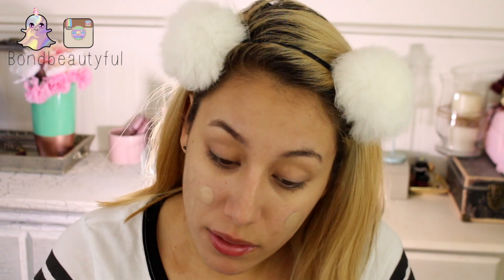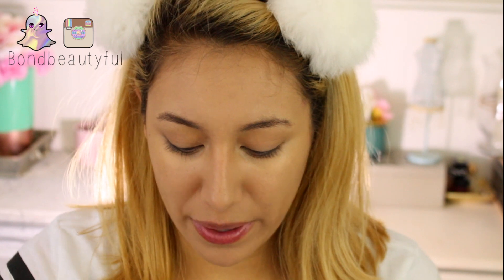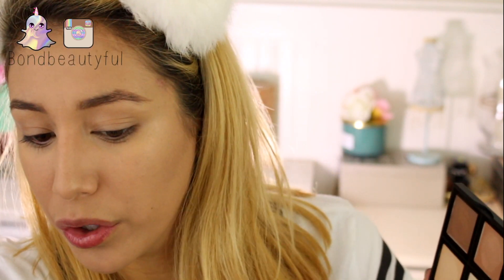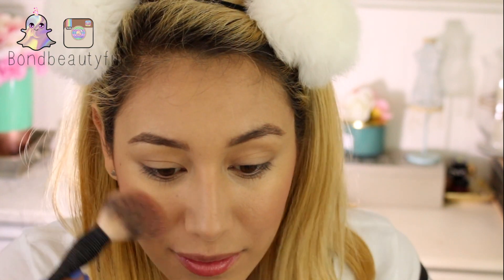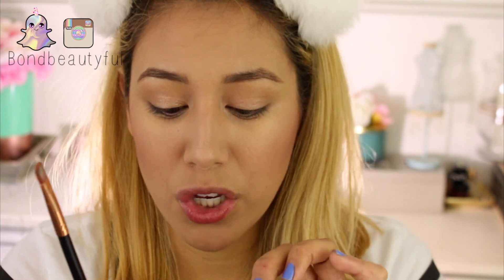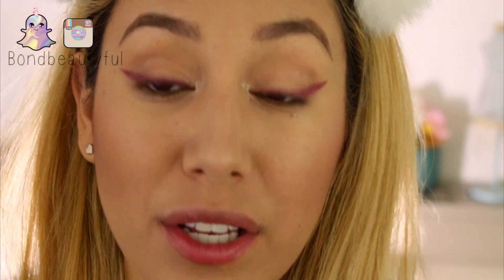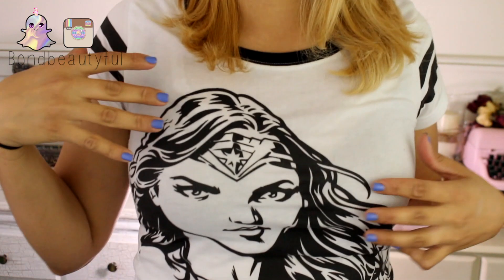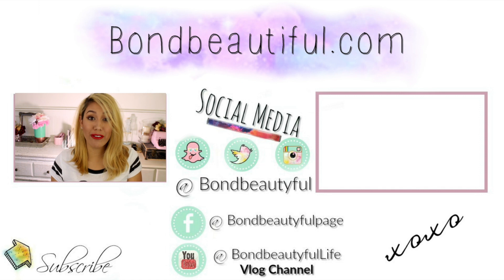Full face of First Impressions : DRUGSTORE EDITION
My Foundation Shades:
L'OREAL Lumi Foundation 105
Too Faced Born this Way Foundation Natural Beige
Covergirl Outlast Stay Fabulous 845 Warm Beige
Estes Lauder Double Wear 3W1 Tawny 37
Urban Decay Naked Skin 5.0
Make Up For Ever 127 Dark Sand

Lets Chat!

Music: Song: Brandon Jonak & Pep.B - Where Do I Go (feat. Ezra James)